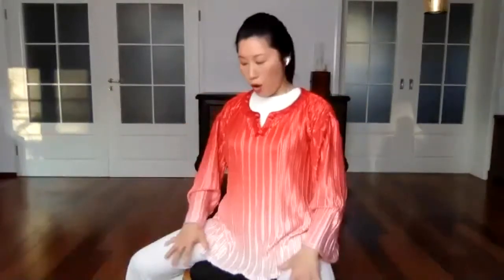How To Feel Qi In Tai Chi Practice with Teacher Li Jing (2021) 北京武术队李靖带您体会如何感受到气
World champion Teacher Jing introduces her new series, 24 Form Yang Style Jing Tai Chi.
-- Online classes begin Monday, April 19, 2021
Time: from 5 - 6 PM European central time / 11:00 -12:00 AM EST/8:00-9:00 AM Pacific
(with replay!)
See your time zone when you register.
More info at: Jingtaichi.com

Sleep better, develop inner calm, and quiet your mind with these simple, gentle movements.

Li Jing was born in Beijing, China. She grew up in a well-known Wushu, or martial arts, family. Her father, Li Junfeng, was the chief coach of the Beijing Wushu Team for 16 years, winning the national championship over 12 consecutive years.

- 李靖是原北京武术队运动员
- 北京武术队教练李俊峰先生的女儿
- 世界太极拳网-太学堂的导师之一
- 师承八卦掌传人孙志君先生，陈氏太极传人拳朱天才先生
- 冯志强、叶树勋、杨振铎、李德印、李秉慈、高浮、门惠丰、阚桂香等老师的学生
公众号：生活太极
视频号：李靖的生活太极